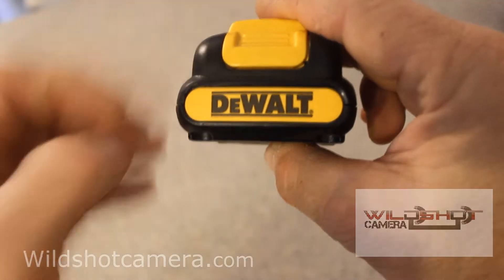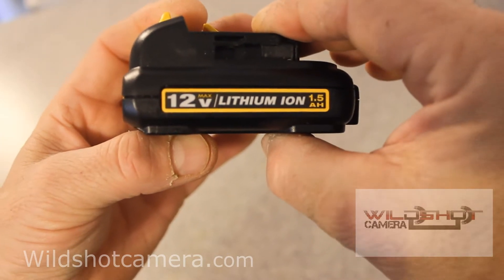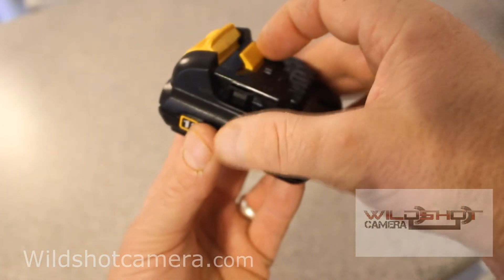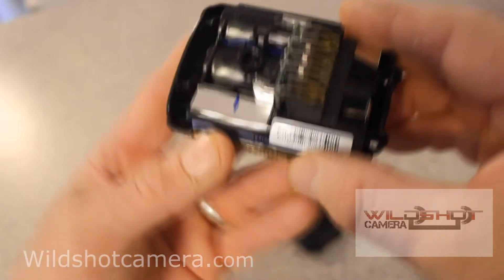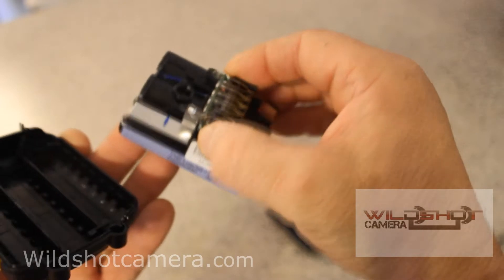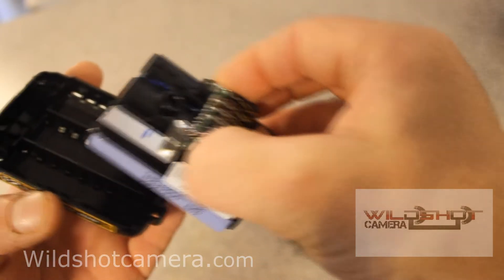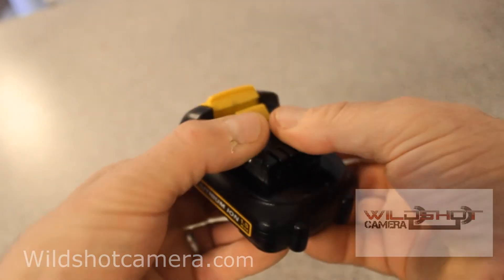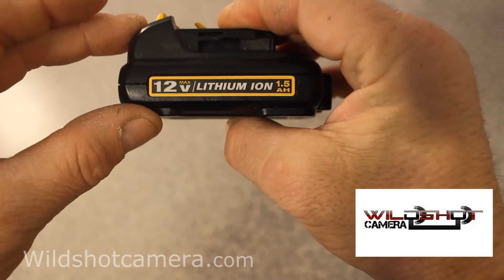DeWalt Battery Inside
If you are curios about the inside of a Lithium Battery pack. Well here it is.